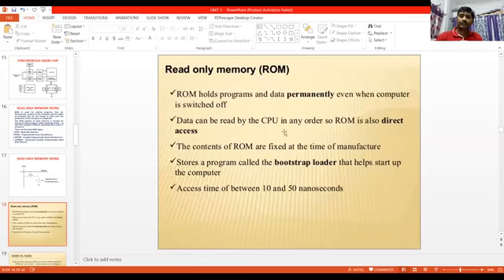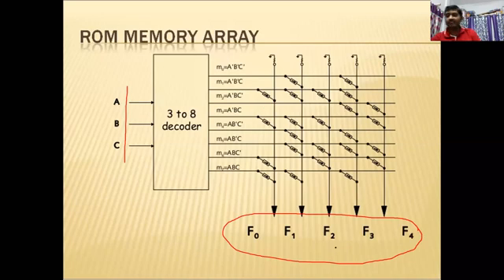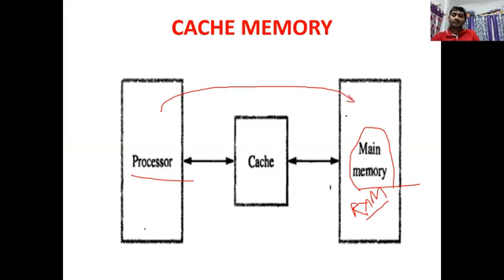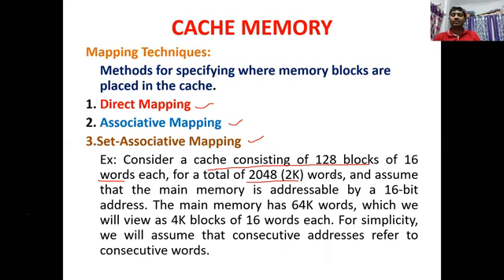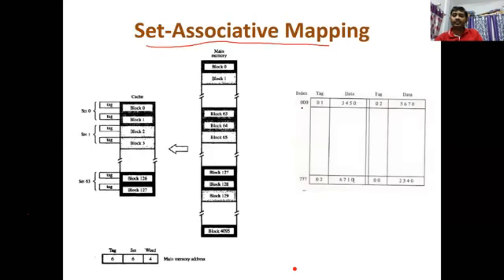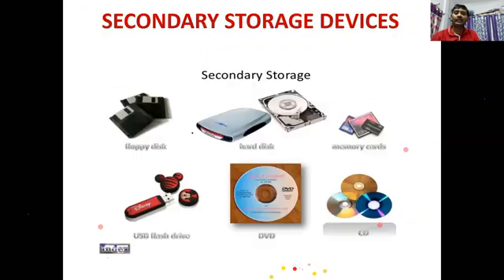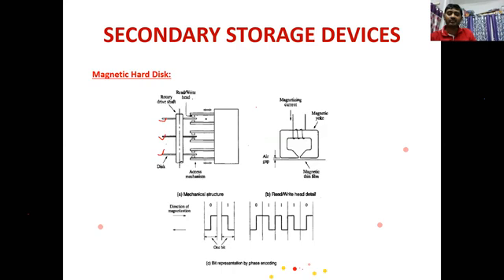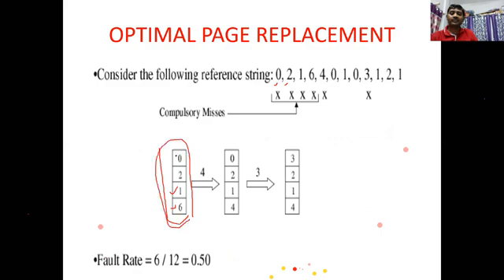Memory management in Computer Organization